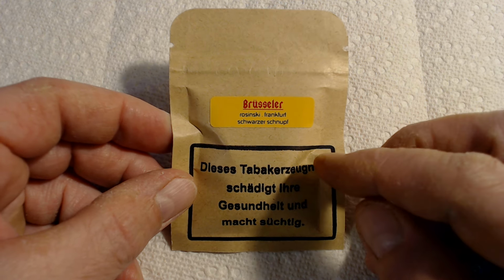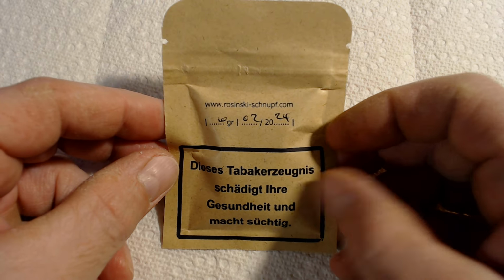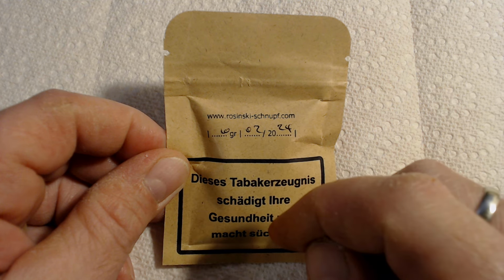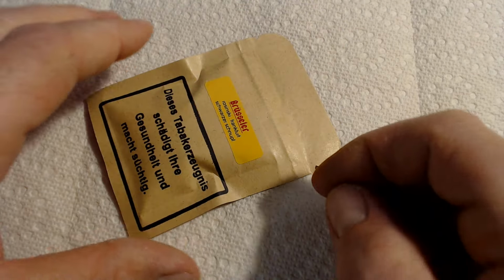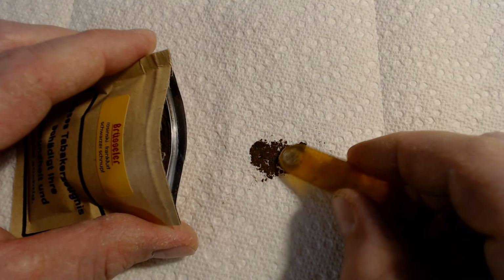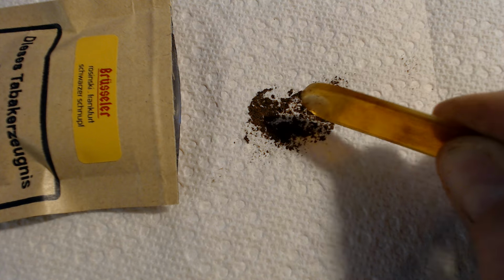Dry Snuff : Brusseler